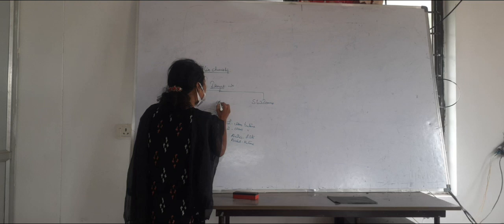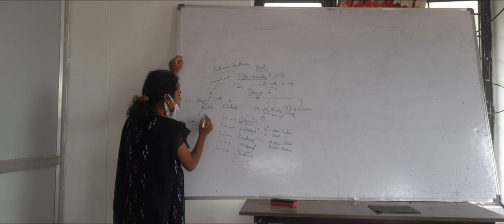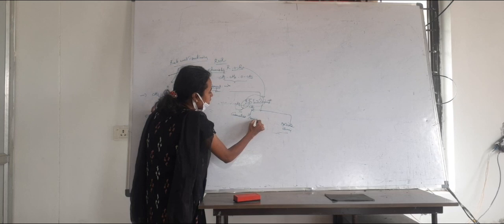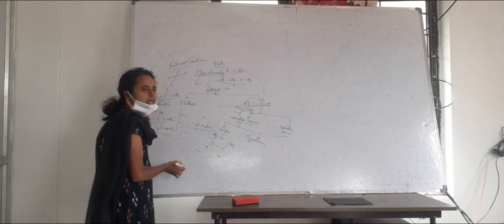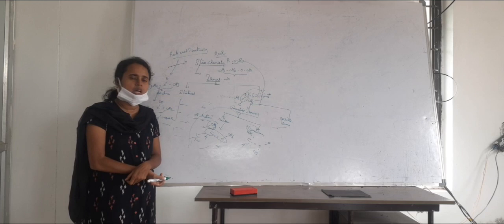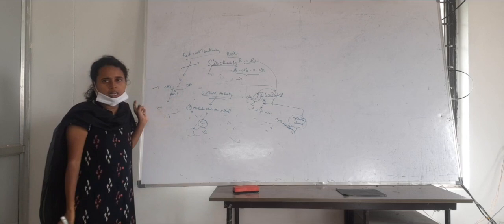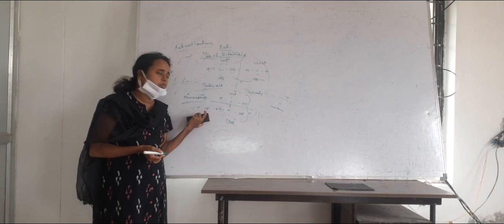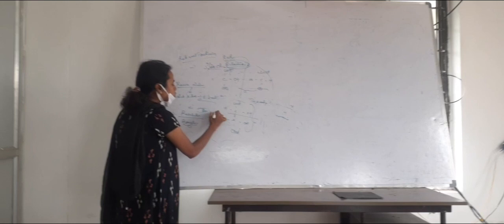stereo chemistry by jyothi kiran